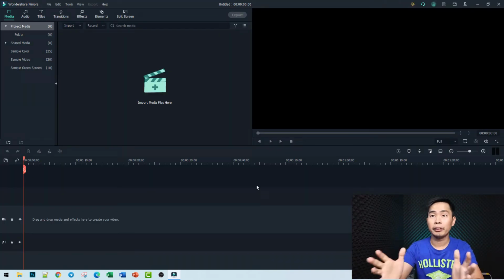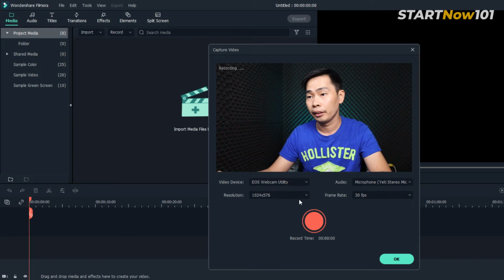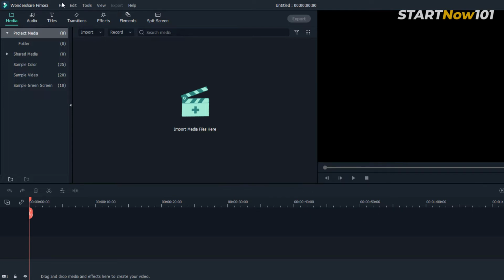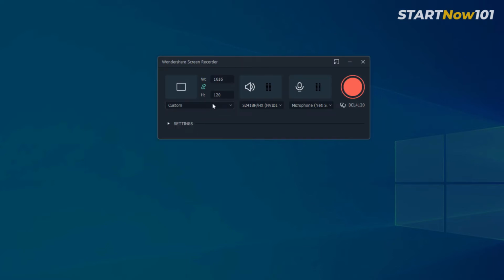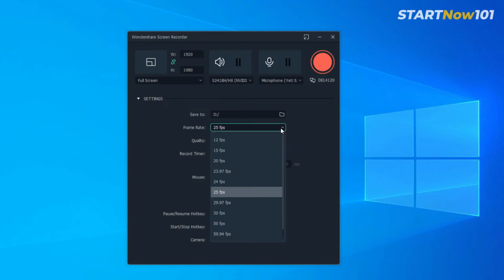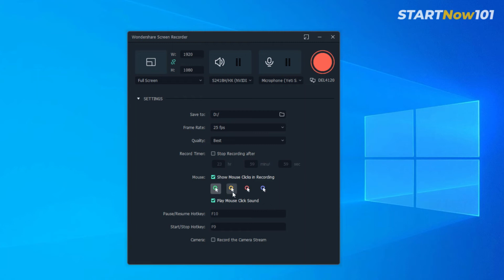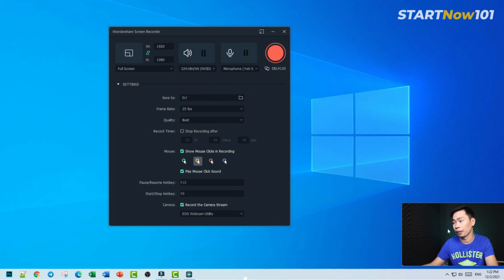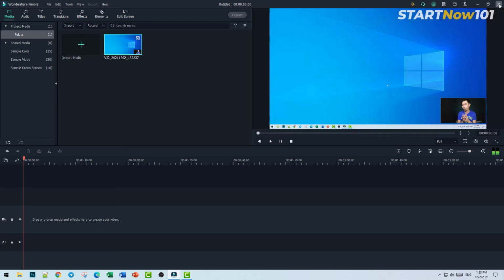Filmora Screen Recorder - Recorder Screen, Webcam, and Voice Over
This Filmora Tutorial shows How to use Filmora X Screen Recorder to Record Computer screens, Record Webcam, and Record Voice Over with Record Demo. Filmora X is a professional Video Editing and screen recorder too.